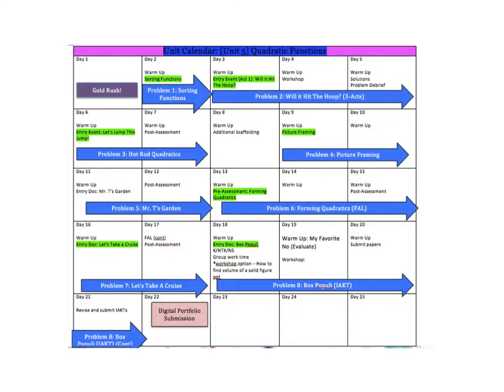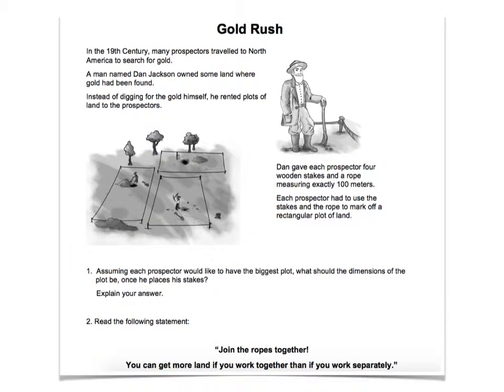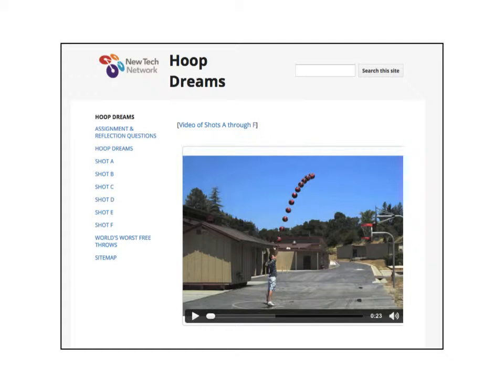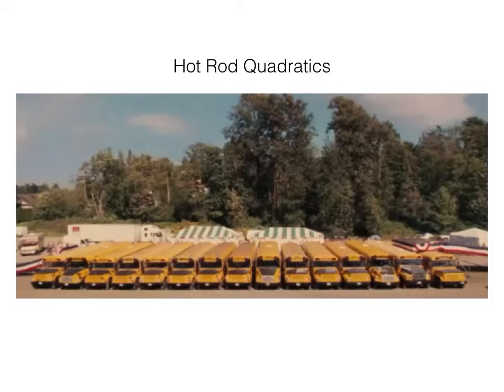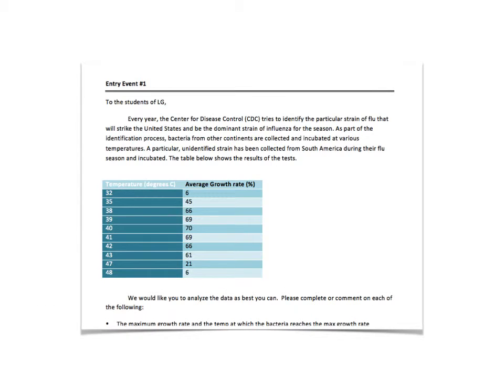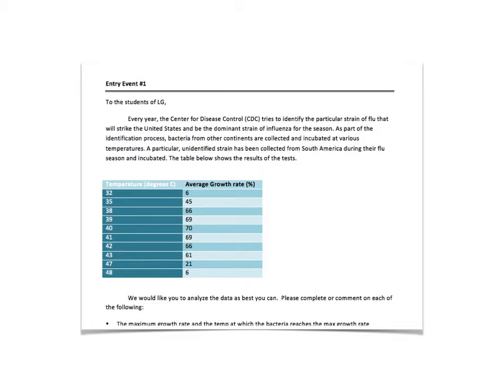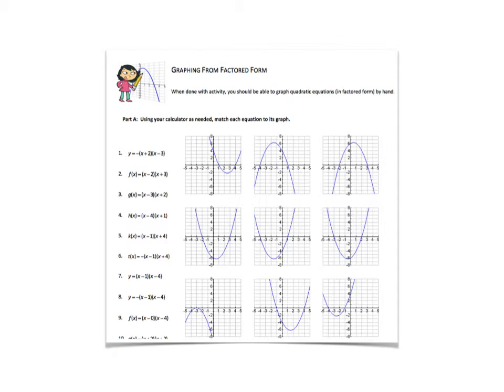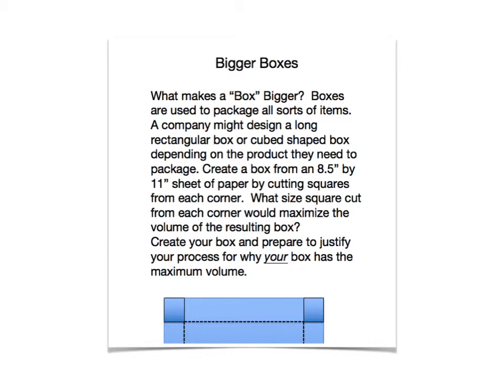Unit 5 Screencast